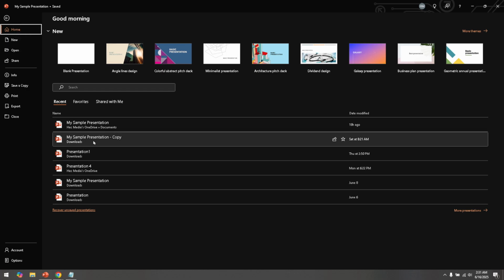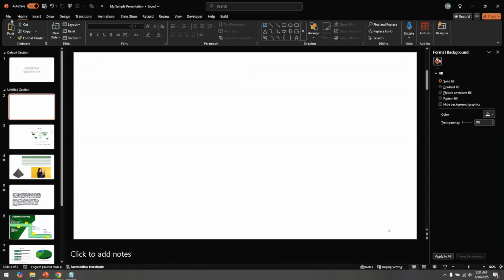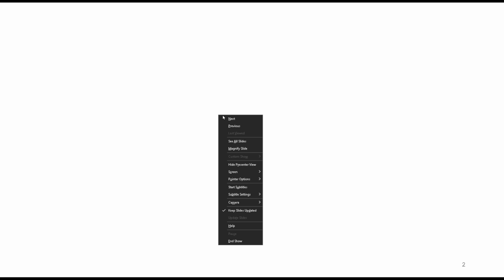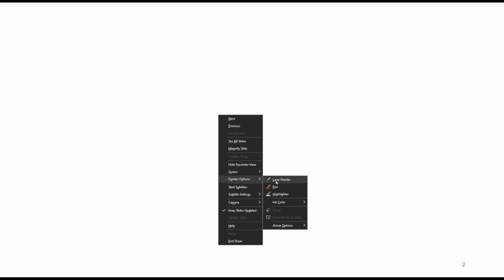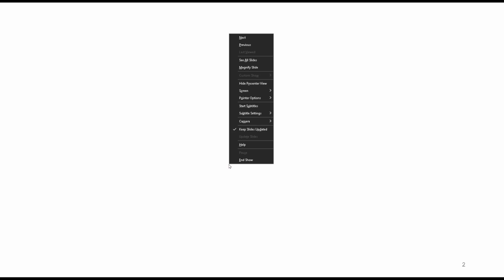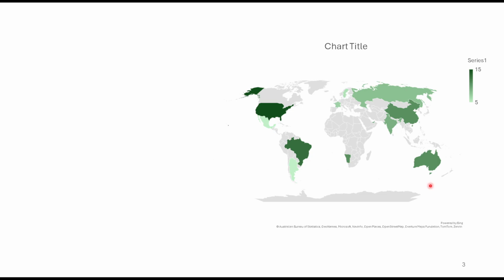How To Activate the Laser Pointer in Powerpoint [2025 Full Guide]